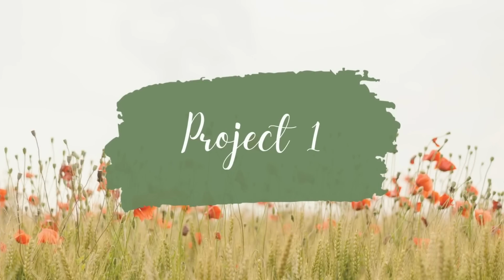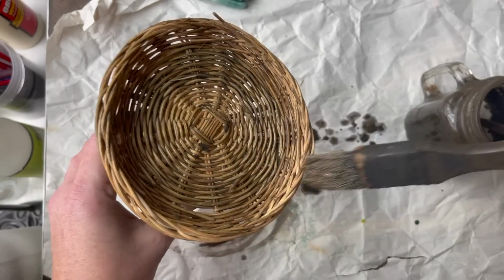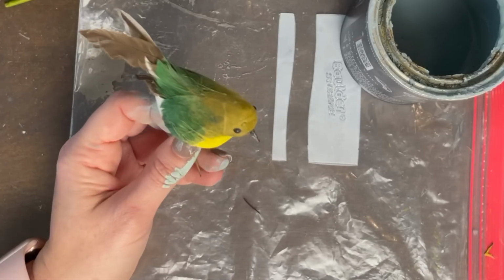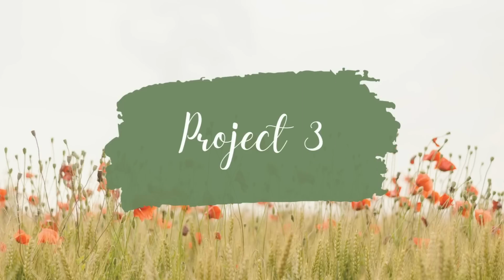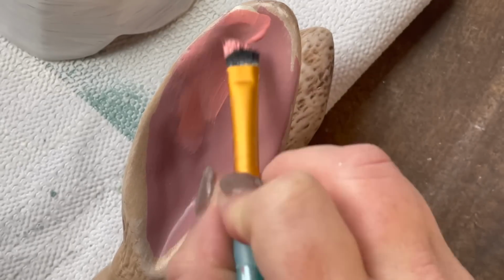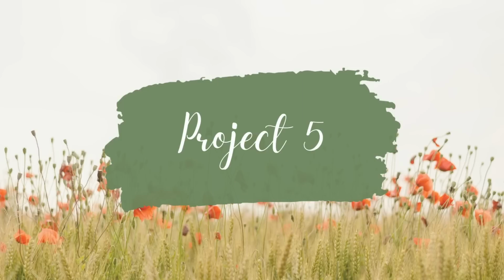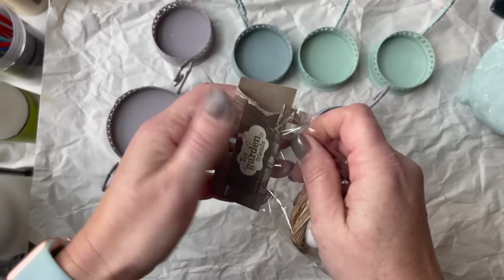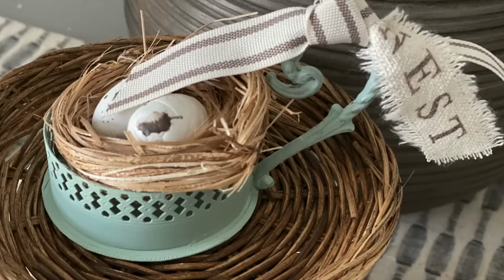Thrift Flips for Spring ~ DIY Home decor to resell in my booth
I don't know about you, but I am ready for spring.  In this video I am going upcycle spring items that I have in my stash (aka hoard) and create new items that are more my style to sell in my booth!   I use DIY paint in the color White Swan, Skeleton Key, Apothecary and French Millenary along with Big Top and dark wax as top coats.  Thank you so much for coming along with me on this journey!  I appreciate that you are here!

Booth Location:
Angry Mama's Antiques & Interiors
131 Merchants Square, Suite B (booth CYOC)

2300 Bethelview Road, Suite 110-112